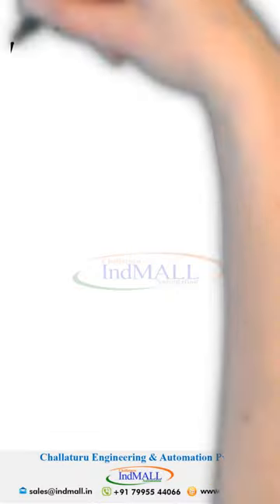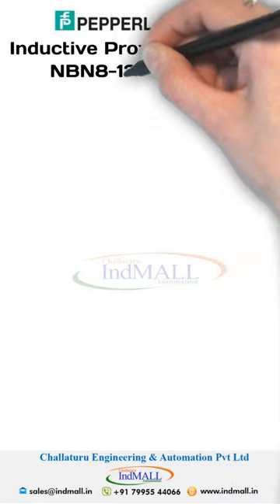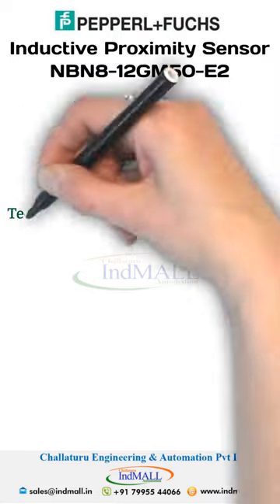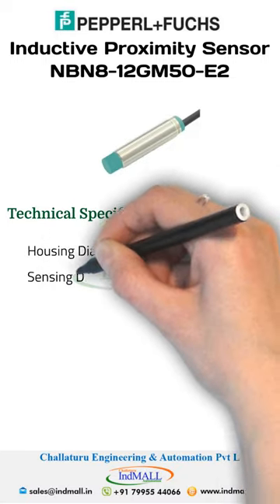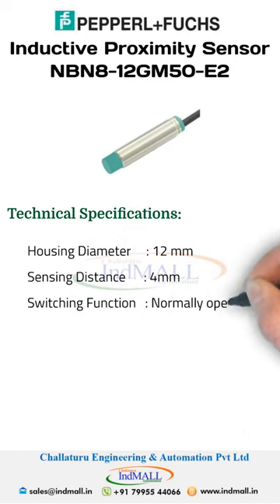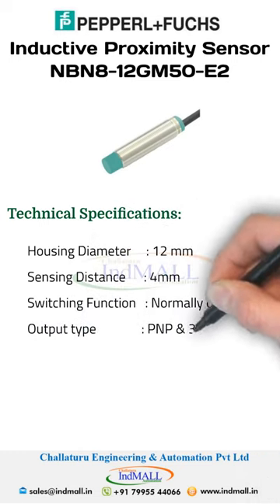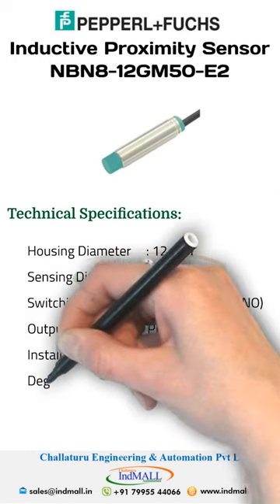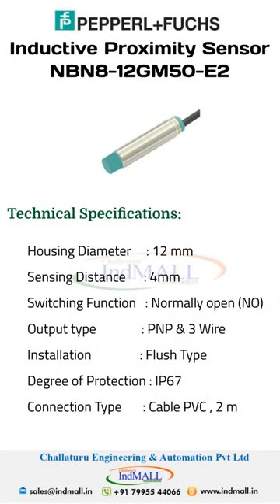Pepperl Fuchs Inductive Proximity Sensor: NBN8-12GM50-E2